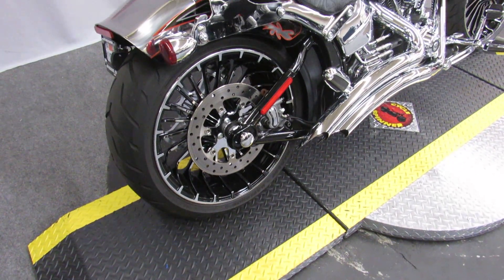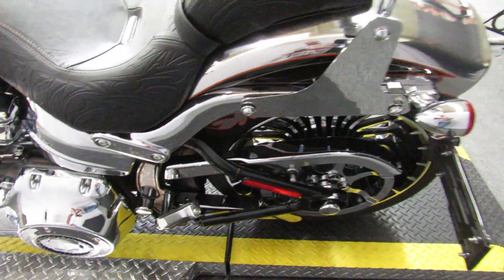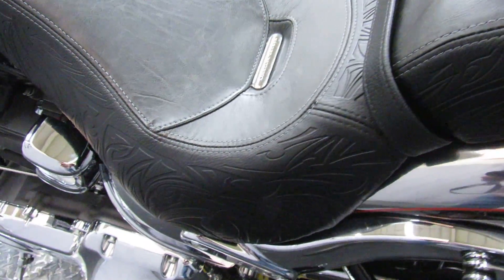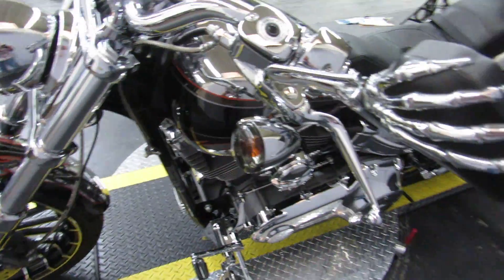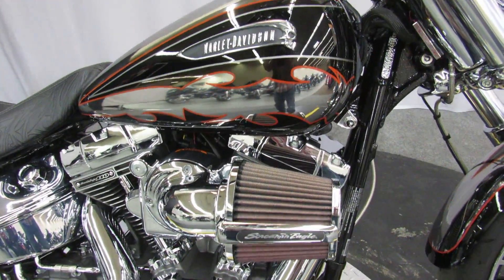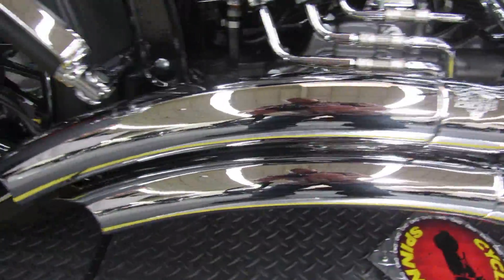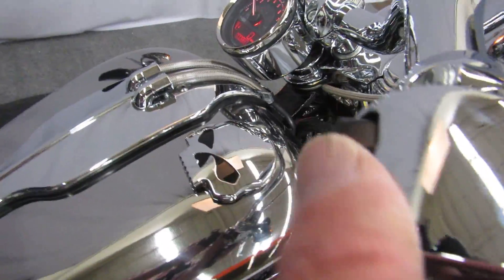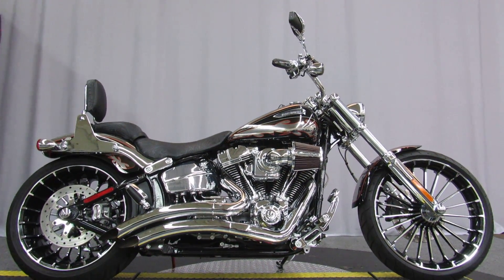2014 FXSBSE Softail Breakout Screamin' Eagle at Biggs Harley-Davidson in San Marcos, CA